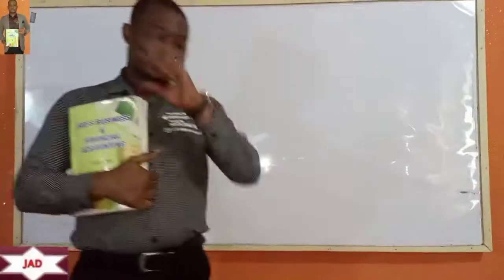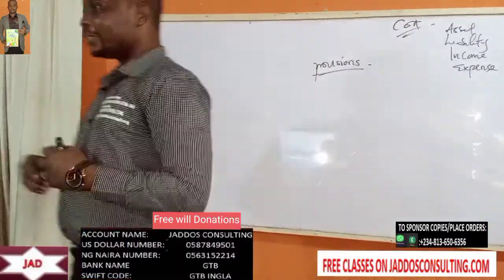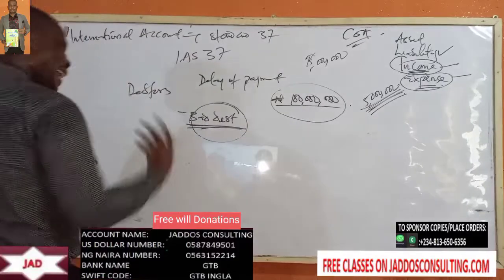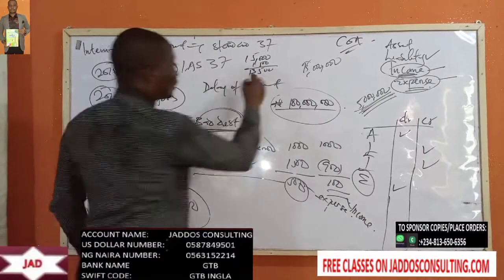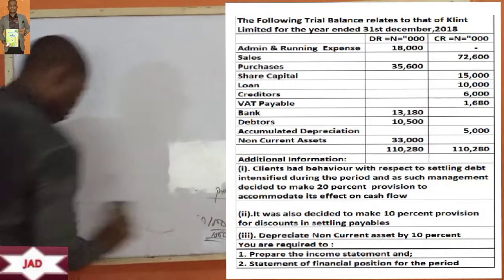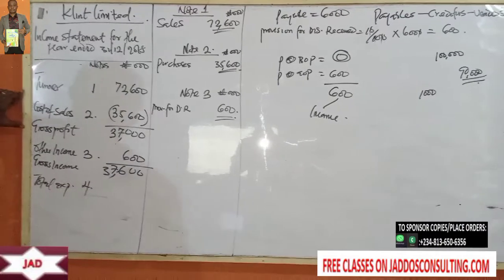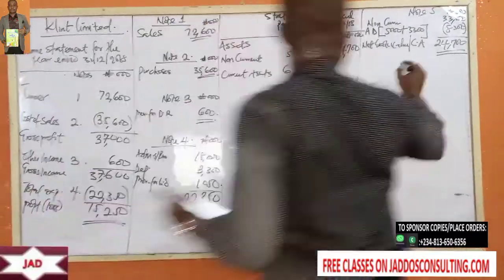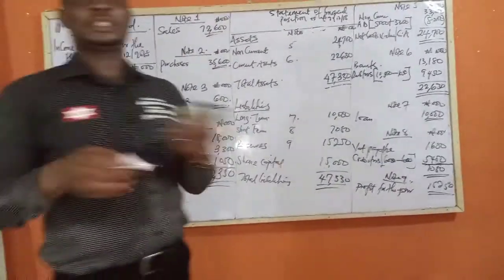Accounting For Doubtful Debt Or Bad Debt Provisions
The Class Helps Us Understand How To Account For Provisions Made For Doubtful Or Bad Debt While Preparing Income Statement And Statement Of Financial Position.